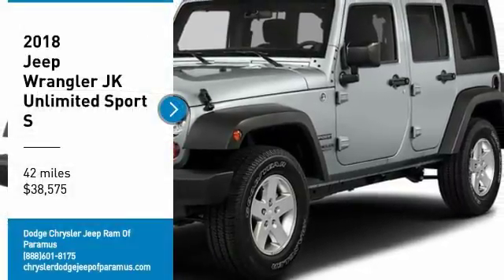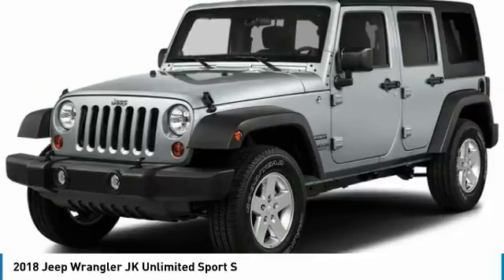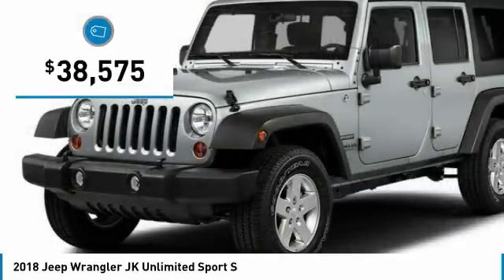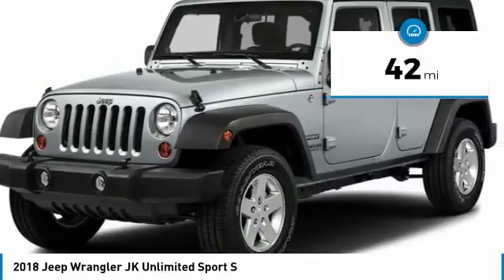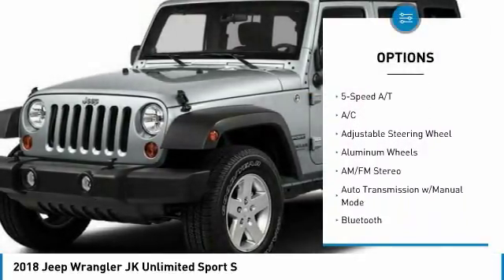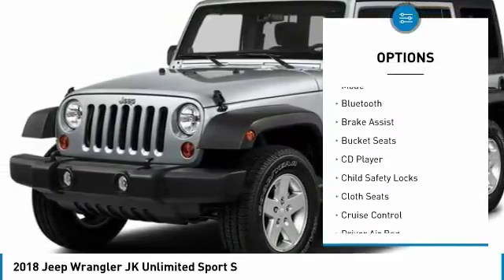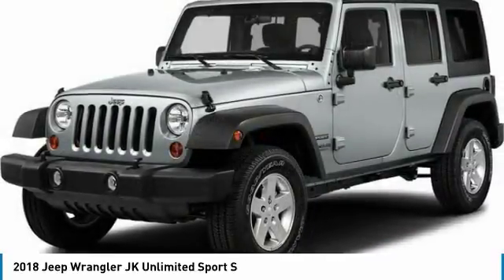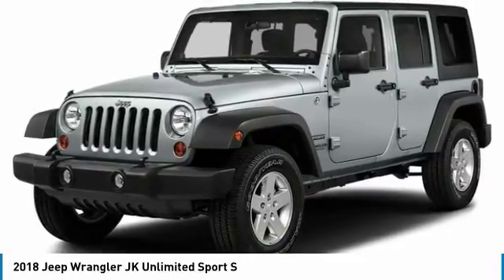2018 Jeep Wrangler JK Unlimited JL813992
2018 JEEP WRANGLER JK UNLIMITED Paramus, NJ
Stock# JL813992

Delivers 21 Highway MPG and 16 City MPG! This Jeep Wrangler JK Unlimited delivers a Regular Unleaded V-6 3.6 L/220 engine powering it's smooth transmission. Wheels: 16  x 7.0  Luxury Styled Steel, Variable Intermittent Wipers, Urethane Gear Shift Knob.

*This Jeep Wrangler JK Unlimited Comes Equipped with These Options *
Trip Computer, Transmission: 6-Speed Manual (NSG370), Trailing Arm Rear Suspension w/Coil Springs, Towing w/Trailer Sway Control, Tires: P225/75R16 BSW On/Off Road, Sunrider Soft Top, Steel Spare Wheel, Single Stainless Steel Exhaust, Side Impact Beams, Sentry Key Engine Immobilizer.

Come in for a quick visit at Dodge Chrysler Jeep Ram Of Paramus, 315 Rt 4 West, Paramus, NJ 07652 to claim your Jeep Wrangler JK Unlimited!